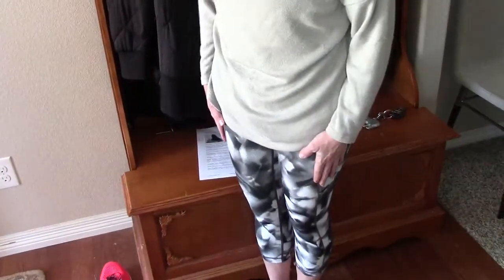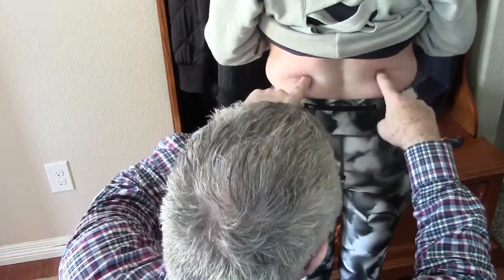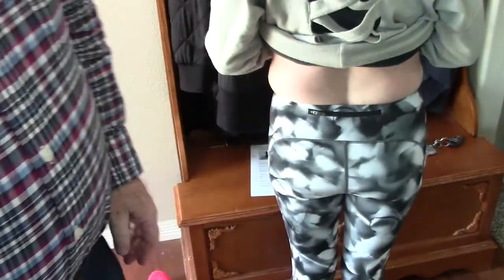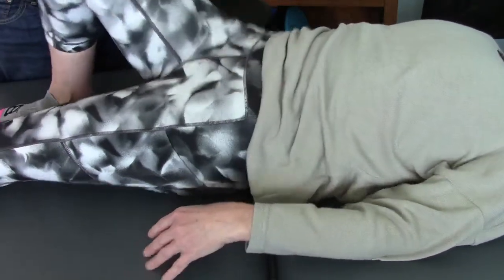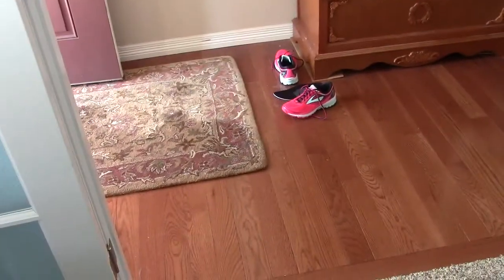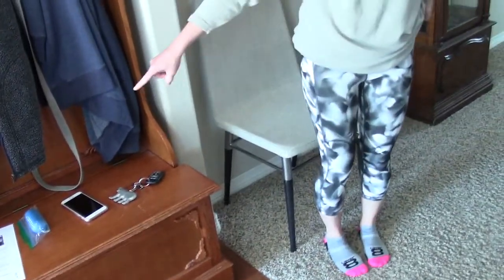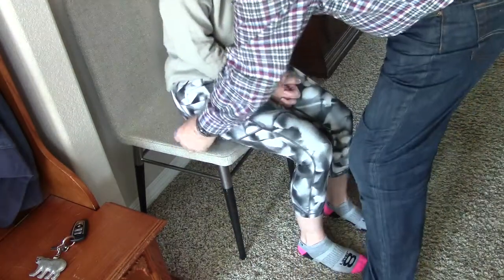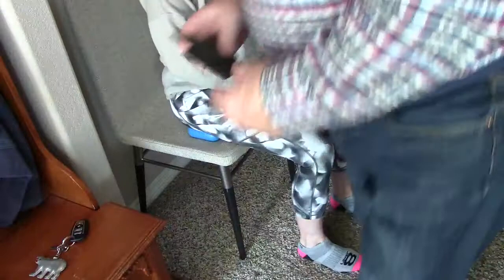Pelvic Asymmetry Cannot Align So What Do We Do